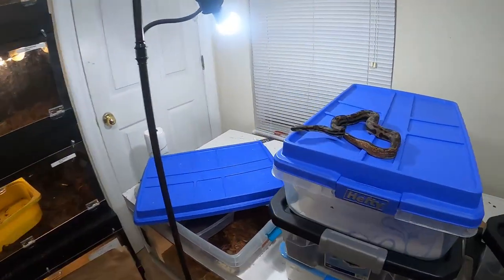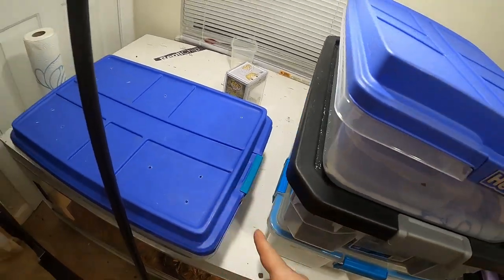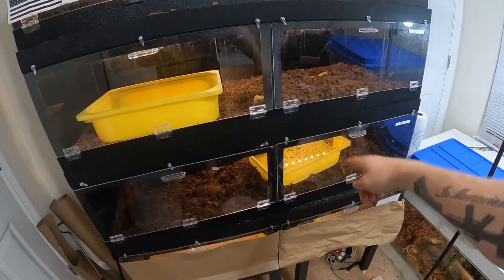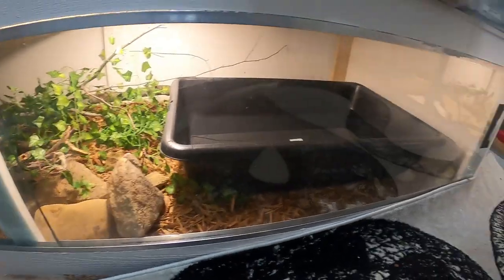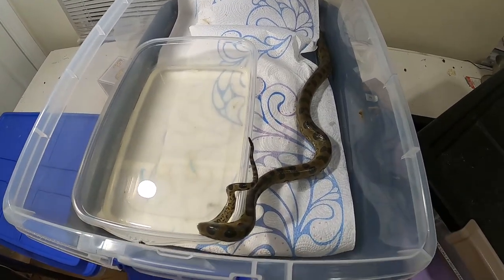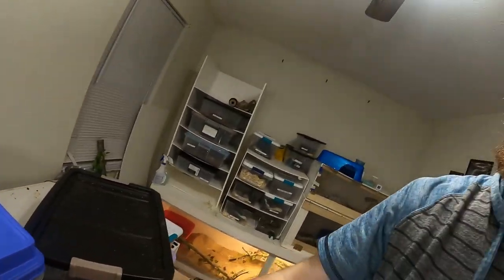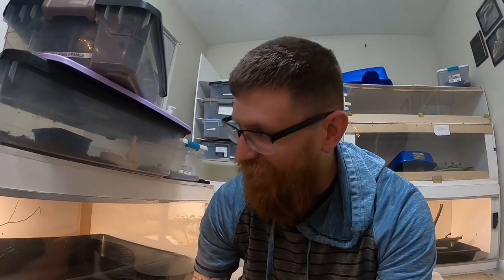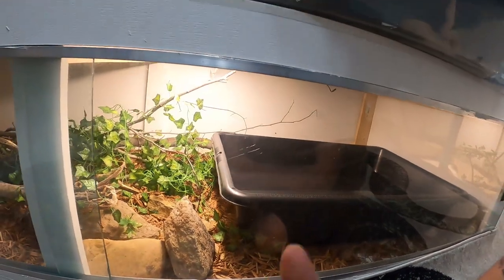BIG SNAKES Eating BIG RATS!!!!! Boa Constrictors , Green Anaconda, Burmese Python